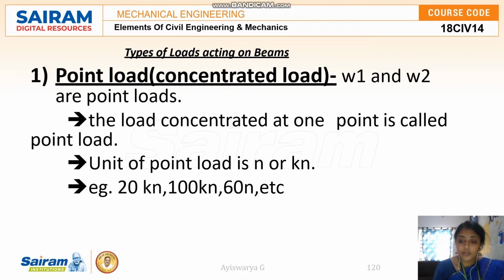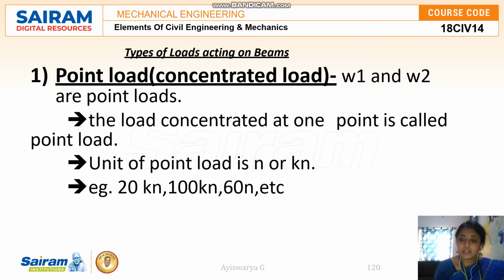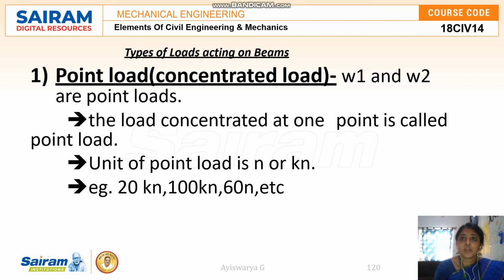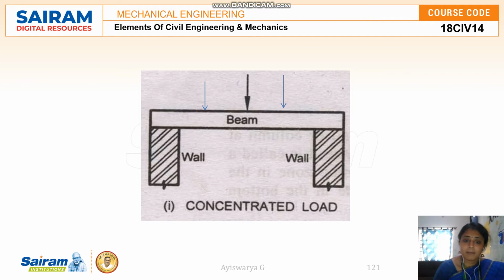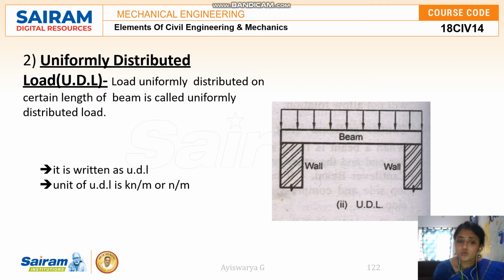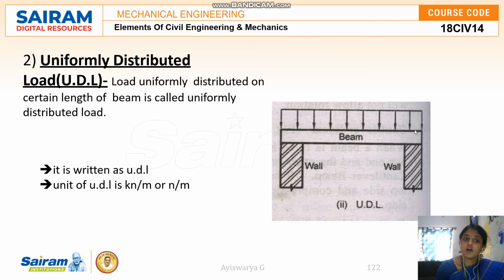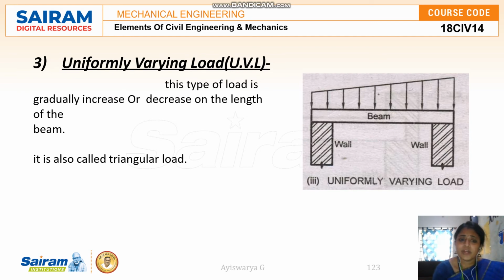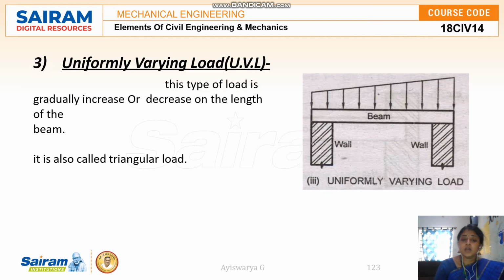Lecture video_Module 3_ 2 Support Reaction_18CIV14_Prof. Ayiswarya G